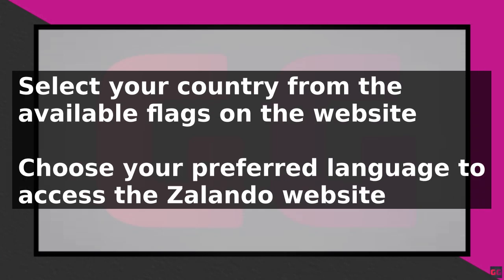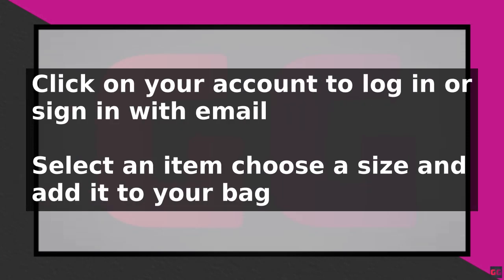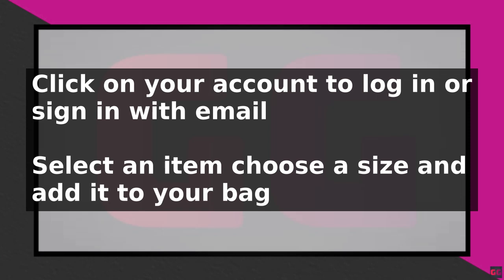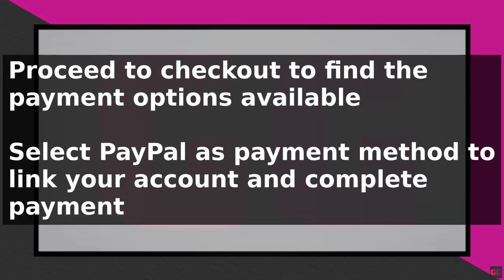How To Pay With Paypal On Zalando (2025)